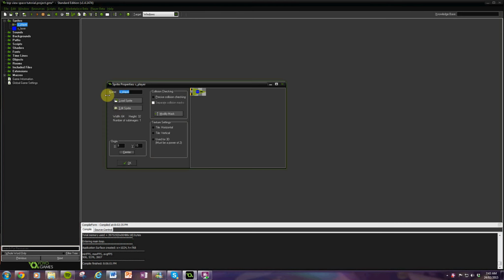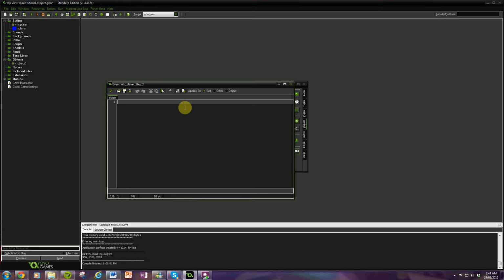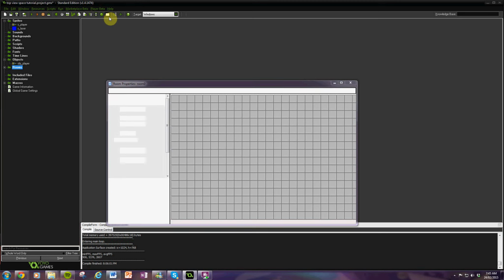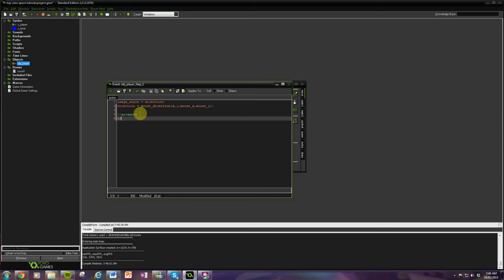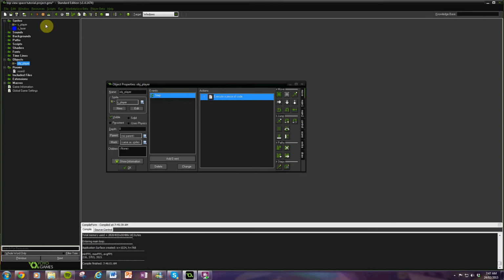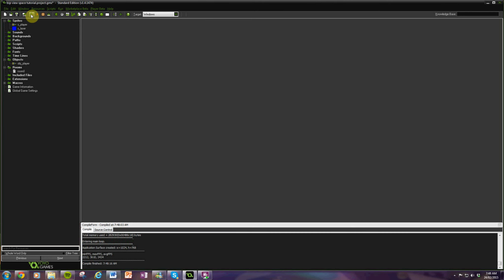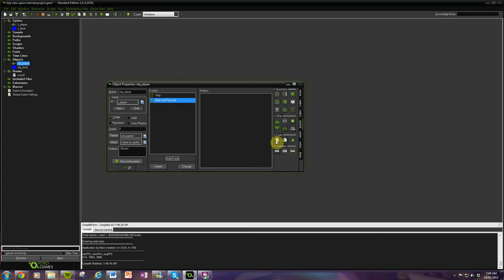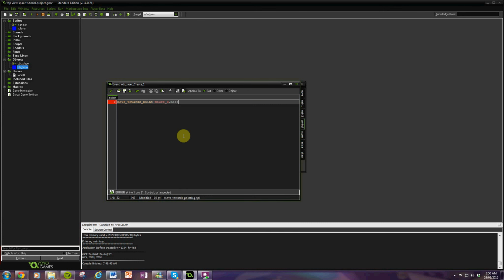Top View Space Shooter, tutorial #1 (player and shooting)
In this tutorial you will learn how to add a player and make it shoot